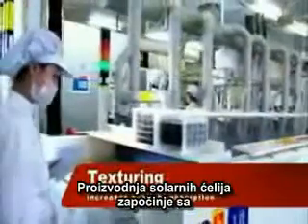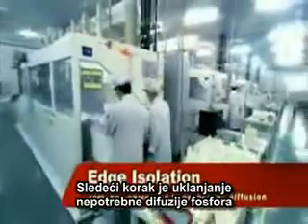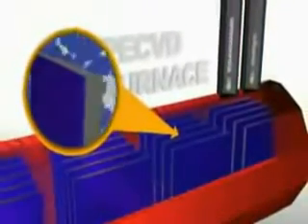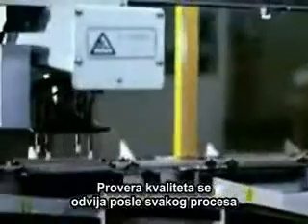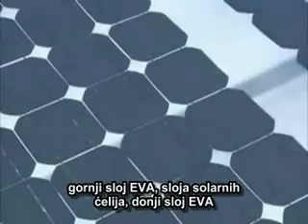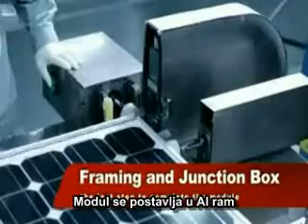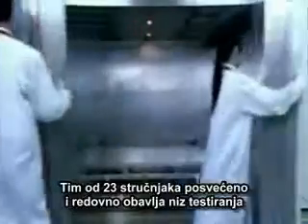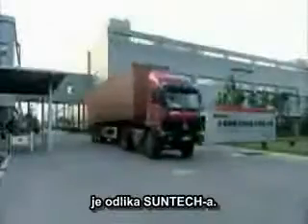Proizvodnja SUNTECH solarnih celija i panela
Prema rečima dr Zhengrong Shi, osnivača SUNTECH, radi se o kompaniji koja je „najveći proizvođač kristalnih silicijumskih solarnih ćelija".
Njihovi proizvodi su instalirani u preko 80 zemalja sveta, namenjeni svi tipovima aplikacija, od off-grid i grid-tie sistema do solarnih PV elektrana